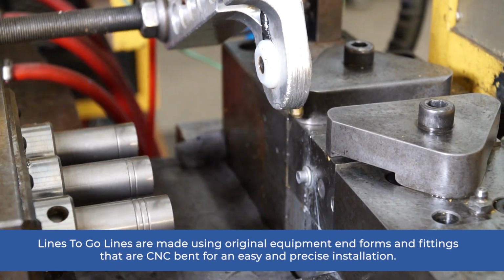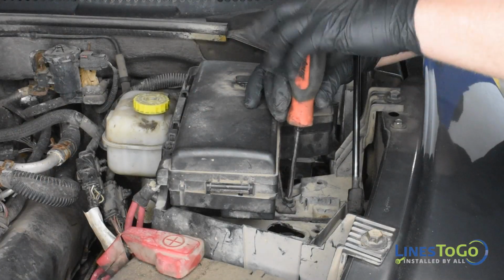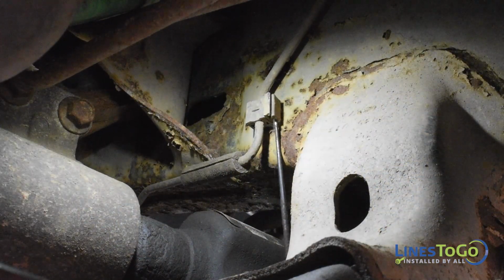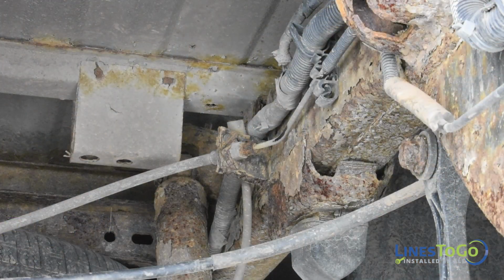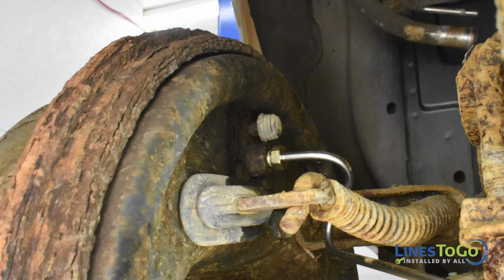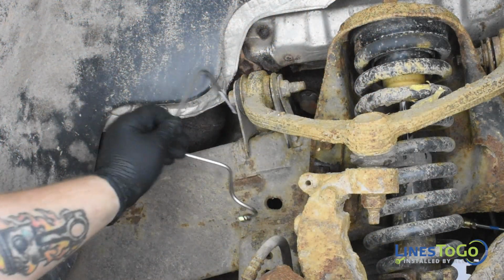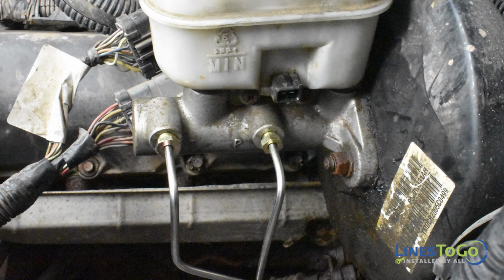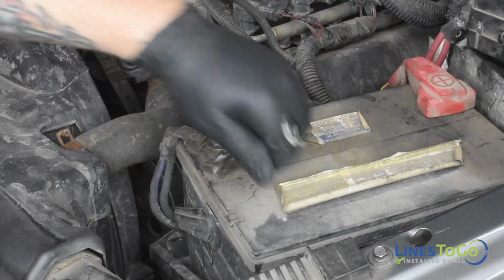How to Install 2006 Dodge Dakota Brake Lines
How to install brake lines for a 2006 Dodge Dakota Club Cab/Quad Cab 3.7L/4.7L w/Rear Wheel Anti Lock Brakes

FREE NEXT-DAY SHIPPING

About LinesToGo:
Our mission is simple – provide high-quality lines so you can get your vehicle back on the road running better than it was before. Whether you are an experienced mechanic, or it is your first time installing lines, we aim to make the experience as positive as possible with our sectioned lines for easy installation. LinesToGo is proudly North American.